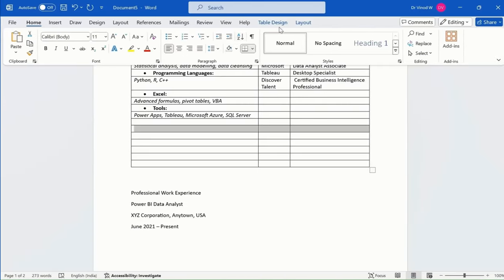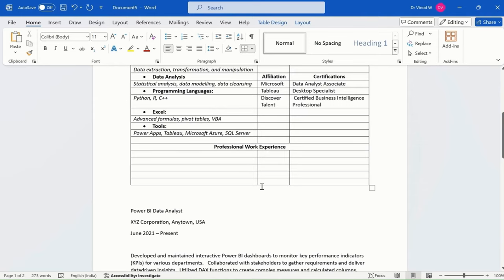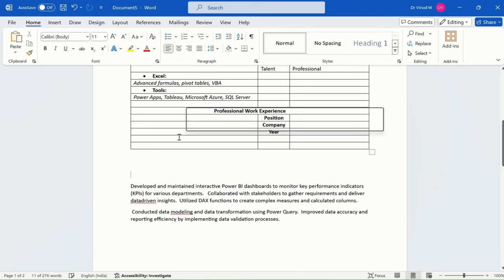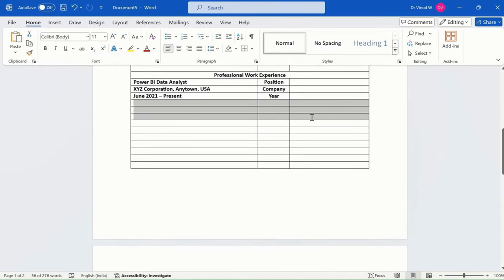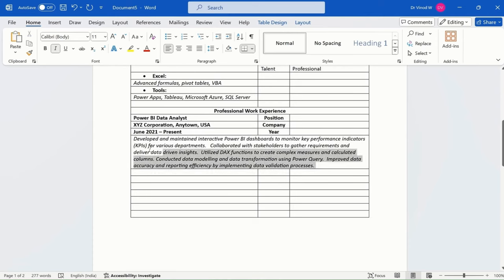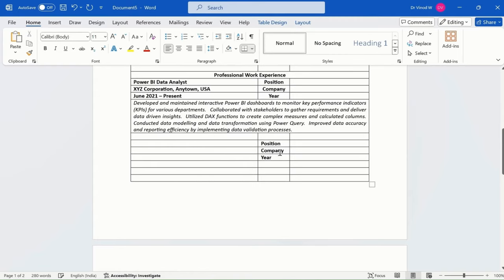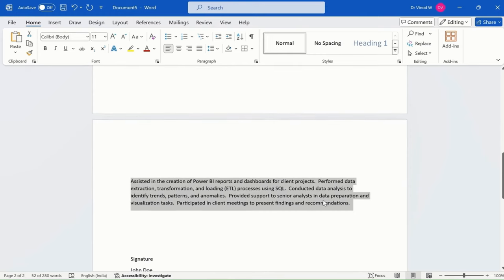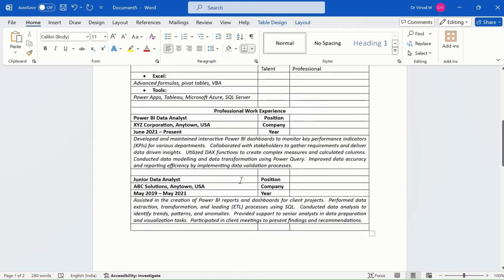Resume Writing for PowerBI Developers Module 12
Learn how to effectively include your work experience in a Data Analyst PowerBI resume. Your work experience is crucial to showing employers what you've accomplished and how you can contribute. This guide will help you highlight your roles, responsibilities, and achievements in a clear and compelling way.

Start by listing your previous jobs in reverse chronological order, starting with your most recent position. For each job, describe your responsibilities using bullet points. Focus on tasks related to data analysis, PowerBI usage, and any specific achievements or projects you were involved in.
Use action words like "analyzed," "developed," and "implemented" to describe your contributions. Quantify your achievements whenever possible to show the impact of your work. For example, mention how you improved data visualization efficiency or contributed to data-driven decision-making processes.

Include relevant skills and technologies you used in each role, such as data manipulation, dashboard creation, or SQL querying. Tailor your descriptions to match the job you're applying for, emphasizing skills and experiences that align with the job description.

Lastly, ensure your work experience section is clear, concise, and easy to read. Use a consistent format and include dates of employment, company names, and job titles. This will help recruiters quickly understand your career progression and qualifications.

By following these tips, you can effectively showcase your work experience in a Data Analyst PowerBI resume and increase your chances of landing your desired role.

Welcome to DiscoverTalentPresents - your trusted partner in the world of learning! Our dedication to excellence is reflected in our prestigious MSME and ISO 9001:2007 certifications, ensuring top-tier digital education. Join our diverse range of courses, offered in both English and Hindi, and become part of our thriving community of over 8000 happy students.

1. VVW Media ( Digital Media )
2. Vinod Agency ( Essential Services )
3. JOBS24x7 ( Recruitment and Staffing Partner  )
4. Radha Aai Foundation | राधा आई फाउंडेशन  ( NGO )